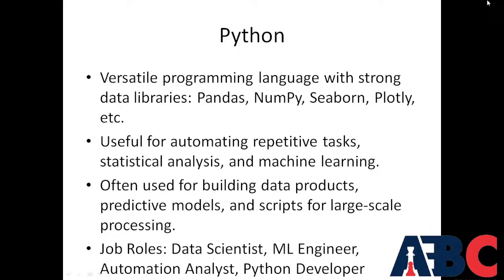Unlocking Insights with Data Analytics and Visualization Tools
In today’s data-driven world, transforming raw data into actionable insights is essential. A wide range of tools empowers analysts, developers, and decision-makers to understand trends, uncover patterns, and drive smarter business strategies. This session explores some of the most powerful tools in the analytics landscape:

Power BI: A Microsoft tool that offers intuitive drag-and-drop visualizations, real-time dashboards, and seamless integration with Excel and Azure.

Tableau: Known for its interactive dashboards and rich visual storytelling, Tableau enables users to connect to various data sources with minimal coding.

Apache Superset: An open-source, modern data exploration and visualization platform that integrates well with big data ecosystems.

Google Looker: A cloud-based platform that delivers real-time business intelligence through customizable reports and advanced data modeling.

Excel: A versatile tool with powerful functions and pivot tables, widely used for data cleaning, quick analysis, and charting.

SQL: The foundational language for querying relational databases, used for extracting, joining, and aggregating large datasets efficiently.

Python: A programming language packed with data analytics libraries (like Pandas, NumPy, Matplotlib, and Seaborn), ideal for advanced data manipulation, automation, and machine learning.

Whether you're just starting or looking to expand your skillset, mastering these tools will elevate your ability to interpret and act on data with confidence.

📝 LinkedIn: ABC Trainers & Consultant